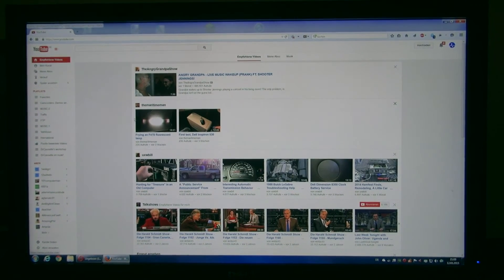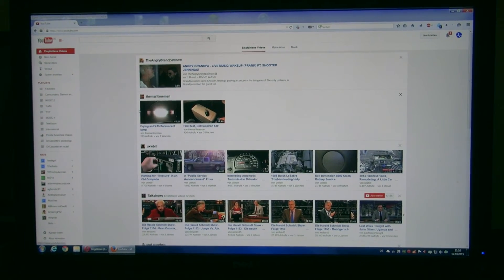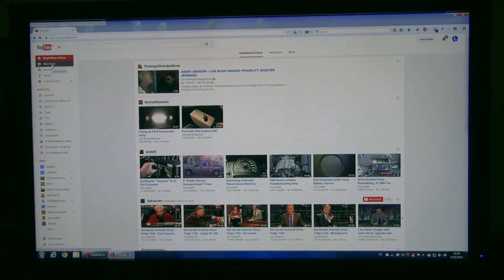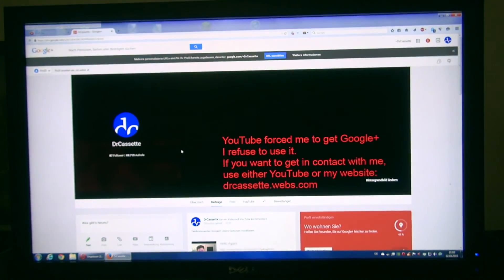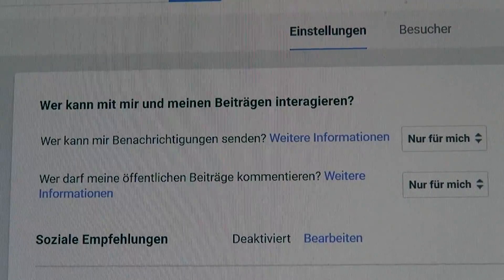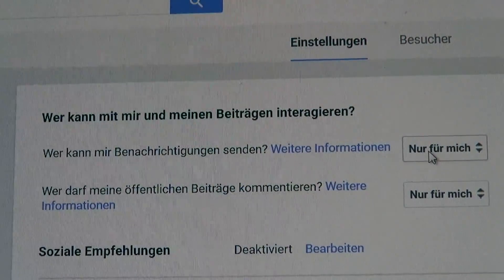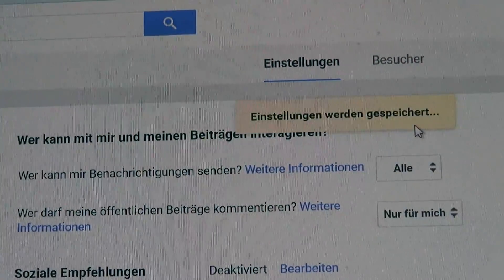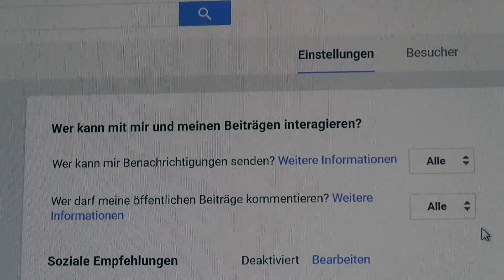Change your Google+ settings!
...so that other YouTubers can reply to your comments!
Make sure "Who can comment on your public posts?" is set to "Anyone".